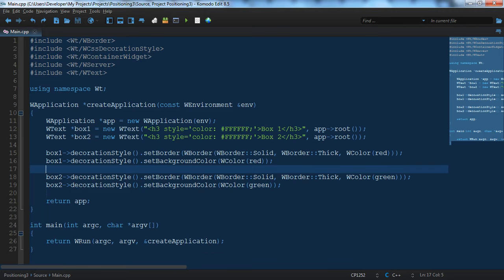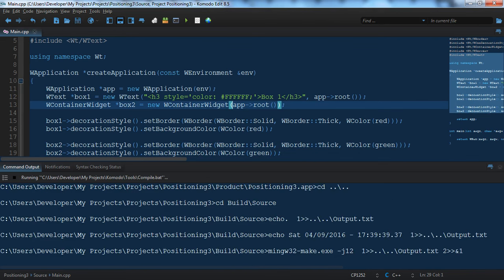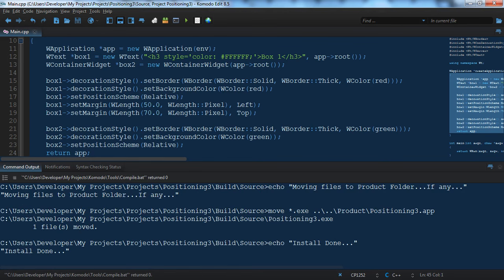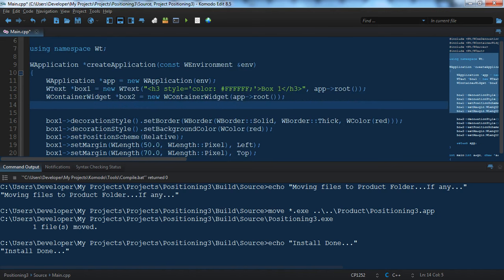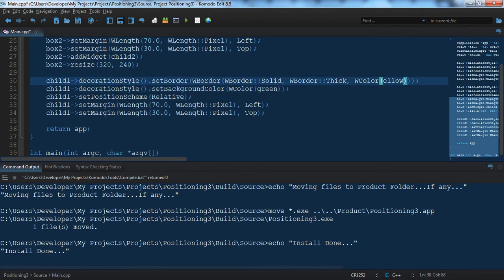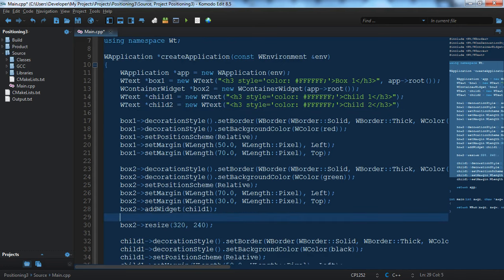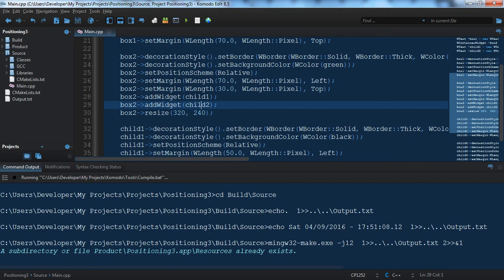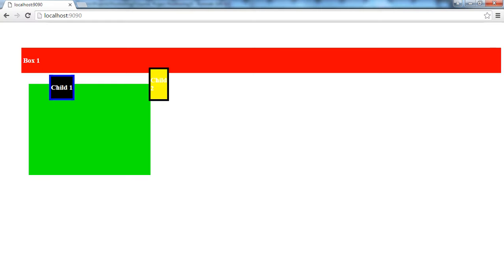0046 Wt C++ Relative and Absolute Positioned Children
This series explains how relative and static positioning works in Wt C++. We will be using Komodo Edit and MinGW.